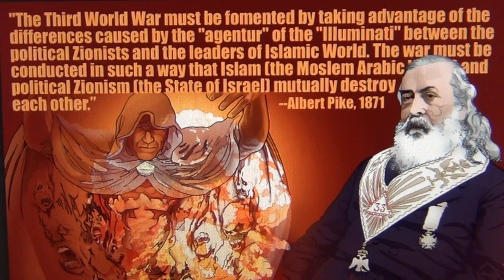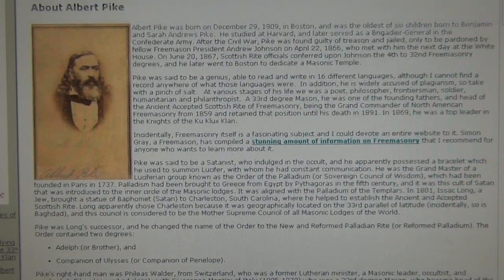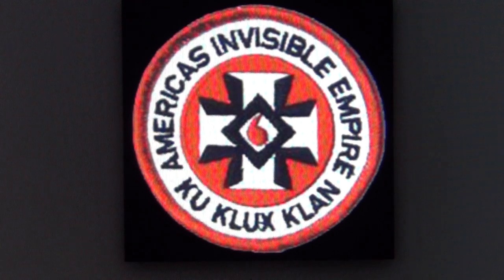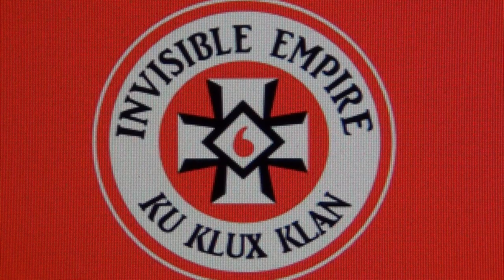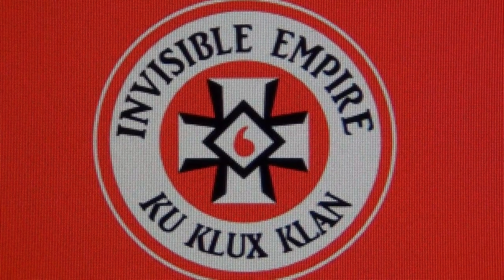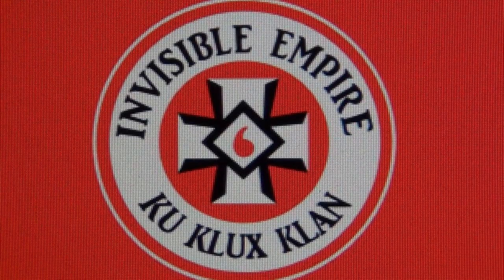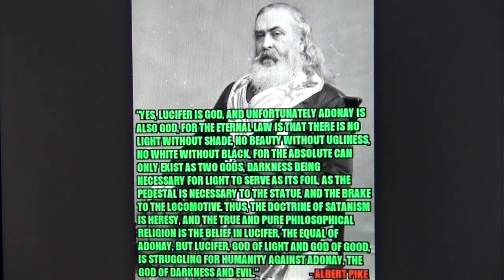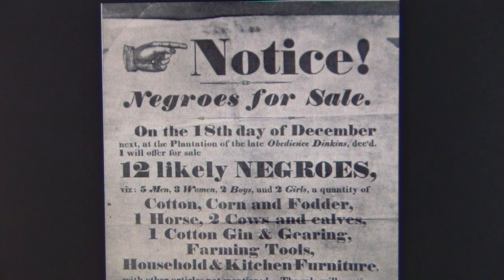Albert Pike Swiss right hand Phileas Walder, Palladian Order, US Civil War & Lincoln Assassination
OCTOGON`S INVOLVEMENT IN LINCOLN`S ASSASSINATION AND THE US CIVIL WAR BECAUSE OF SLAVERY`S BIG BUSINESS AND TEMPLAR`S OCCULT OF THOSE CONFEDERACIES